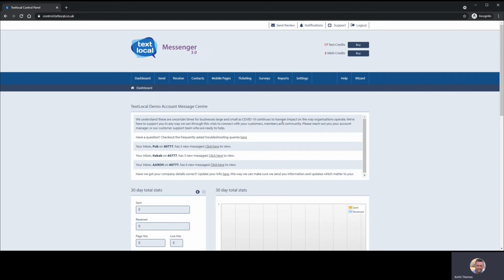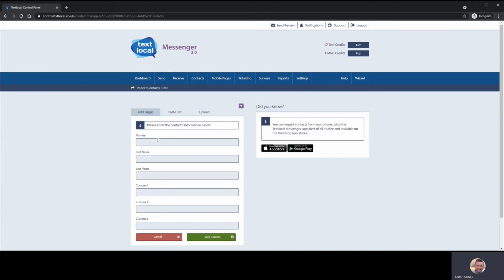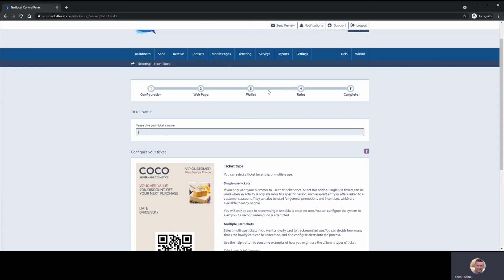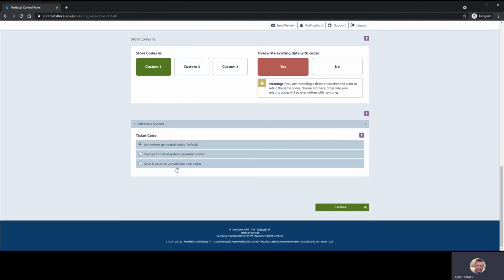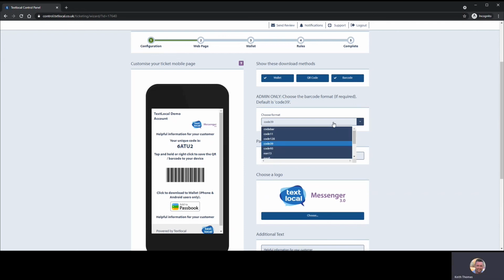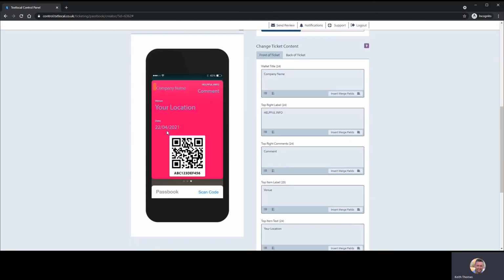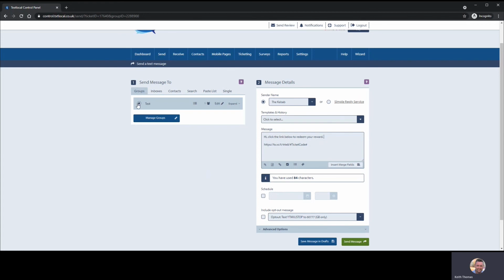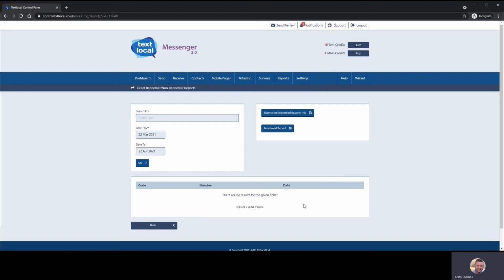An Overview of Textlocal’s Ticketing Feature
Discover how to build and send SMS tickets to create engaging text messaging campaigns using Textlocal’s Messenger.